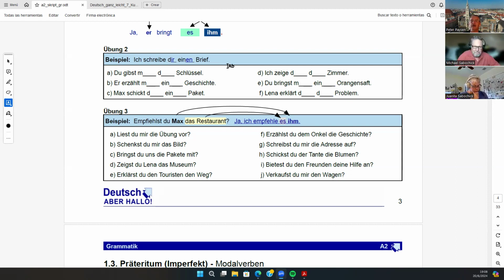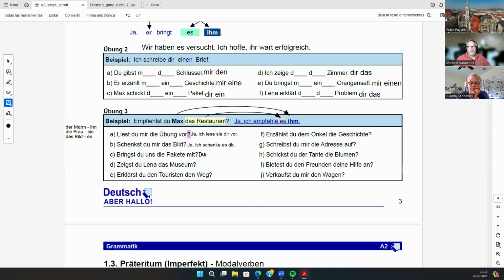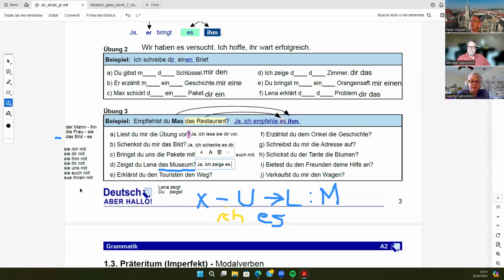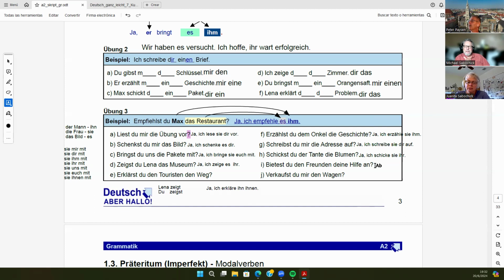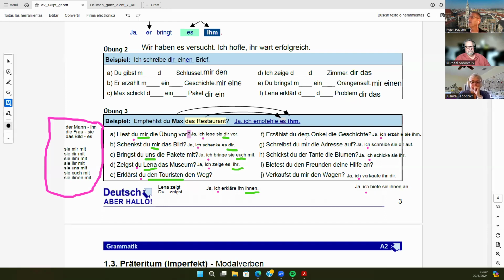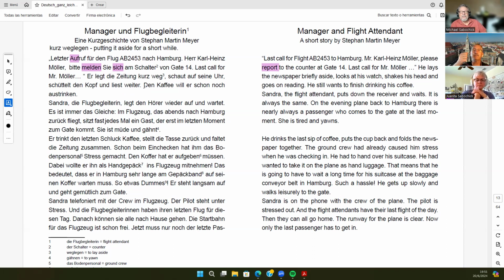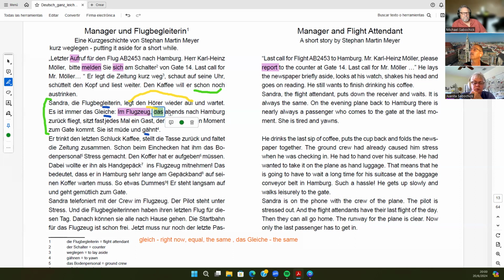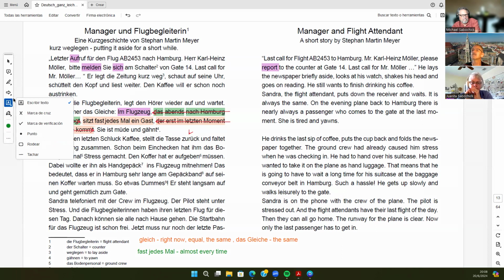Michael 20,06,2024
Akkusativ und Dativ Pronomen